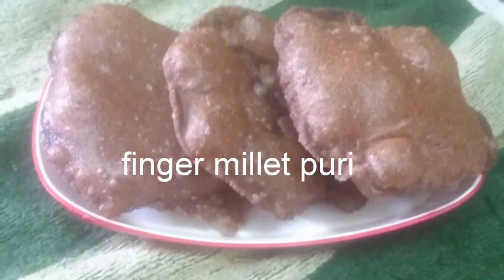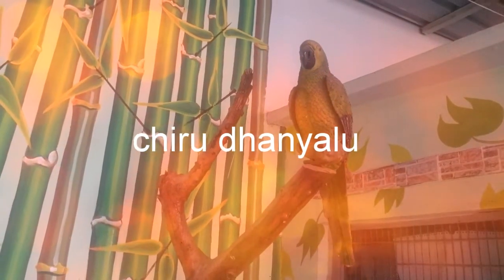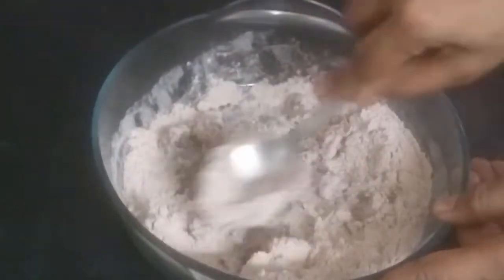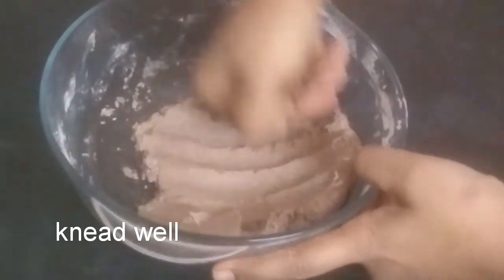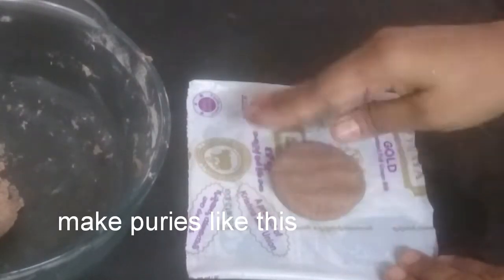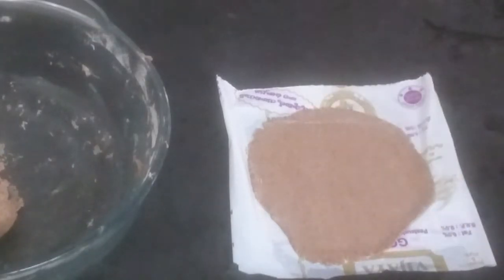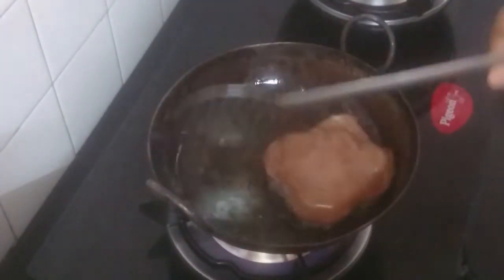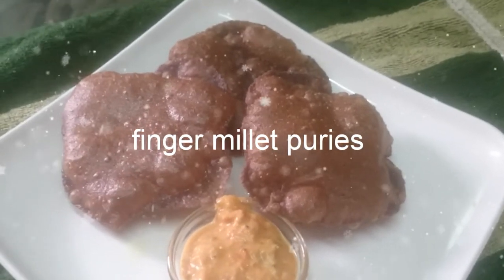మామూలు పూరీలకు ఏ మాత్రం తీసి పోని రాగి పూరీలు॥ crispy and puffy finger millet puries